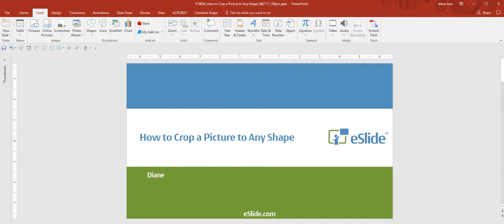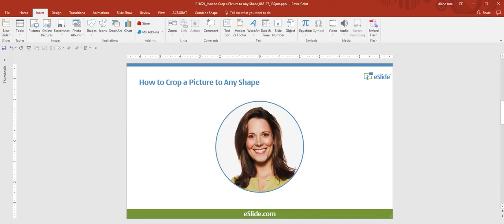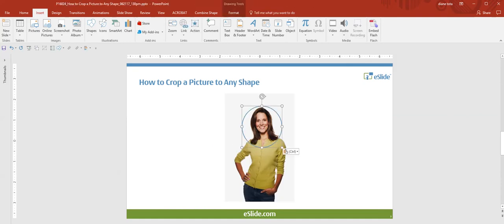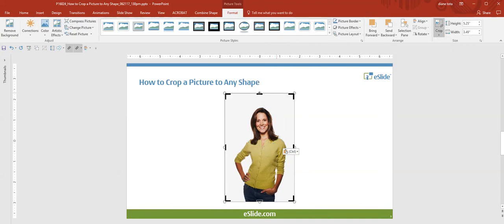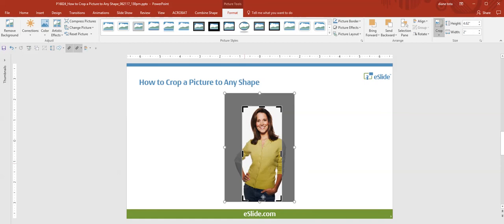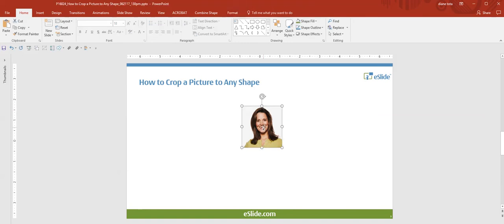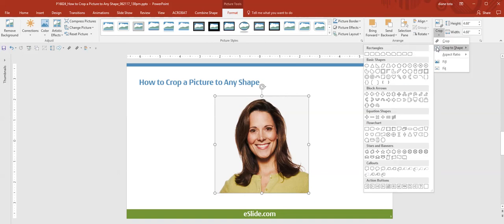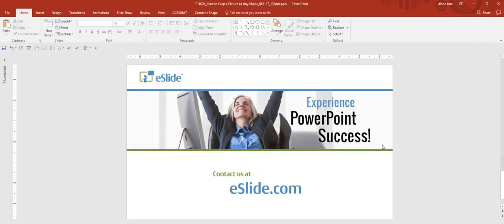PPT Design Tip: How to Crop a Picture to Any Shape (PowerPoint)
PPT design tip - how to crop a picture to any shape (PowerPoint). Diane from eSlide walks you through her tips on how to crop a picture to any shape.

Today we’ll show you how to easily take a typical rectangular photo and change it to a headshot in a circle.

I’ve drawn a circle shape to use as an outline, so I can see how the picture will look best as a circle.  We are going to go to the Format tab, click on the crop tool, and crop all sides of this photo.

You’ll notice the guides show when the shapes are aligned.  We’re first cropping this into a square to get the position of the edges correct.  Let’s delete this outline and I’m going to make this larger so we can see.  We go back to the Format tab and click on the crop to shape tool.  You can use almost any shape you like for your photo but we want to choose oval.  Let’s add a border.  There you have a headshot in a circle shape.

We hope this tip makes working in PowerPoint faster and easier for you.

About eSlide.com:
Our greatest distinction is that we specialize in the art and technology of effective PowerPoint presentations. Unlike many companies that “also do” PowerPoint, eSlide was built from the ground up to handle the special demands of high-stakes PowerPoint presentation projects. If you have a critical presentation on your horizon and you know it is an important opportunity to get results – you need eSlide.

eSlide is a graphic design company that specializes in professional quality presentations which communicate information quickly, accurately, and effectively.

🔹 We Specialize in Presentations
🔹 We’re Made to Meet Deadlines
🔹 Our Process Drives Success

eSlide’s proven process helps deliver affordable, timely, and results-driven presentations. It all starts with a collaborative review and diagnosis of your needs.

Process Overview ❤️⬇️
Collaborative Review → Diagnosis, Estimate & Approval to Begin Work → Template Technical Review → Iterations of Development and Client Review/ Feedback → Completion → Invoicing

Hours of Operation: Mon-Fri, 8am-8pm (US Eastern)